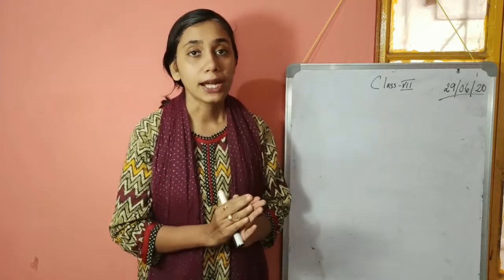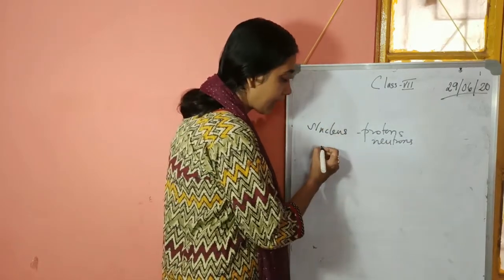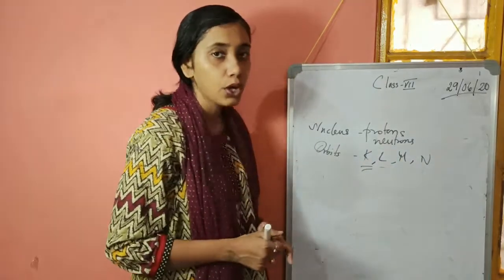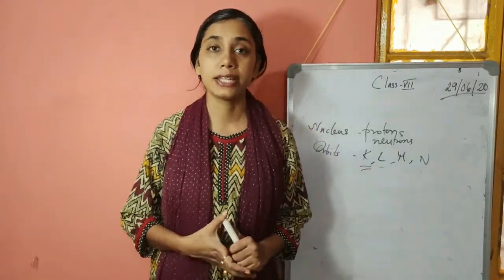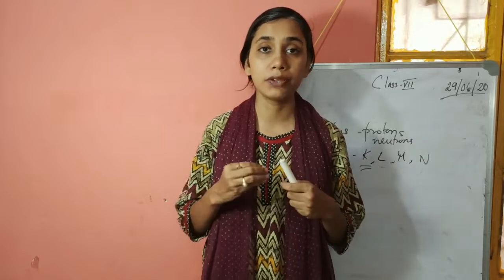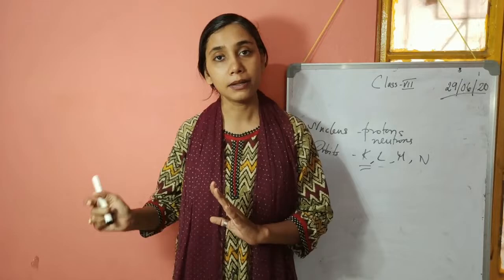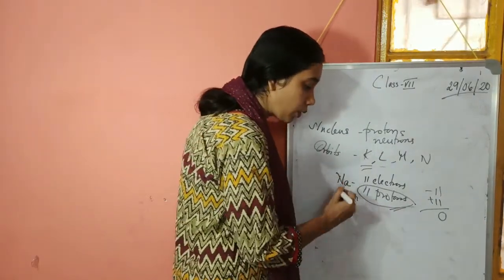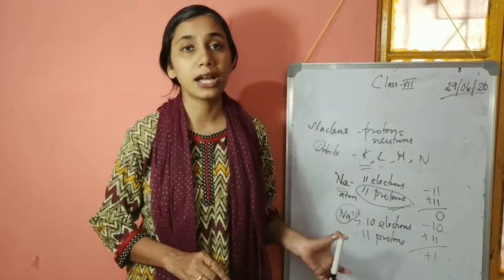Atomic structure part 3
Discussion on ion formation done